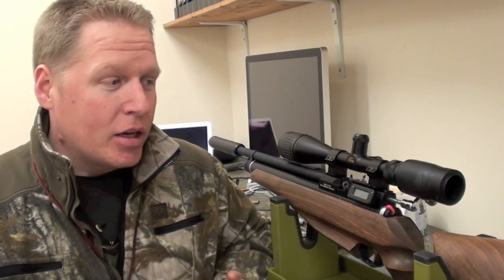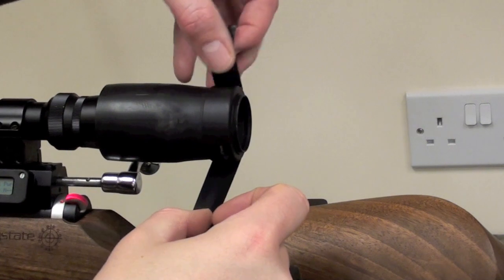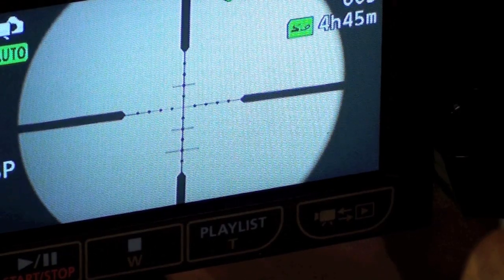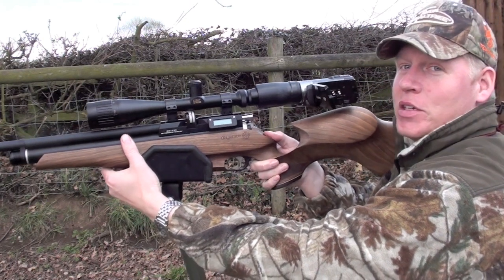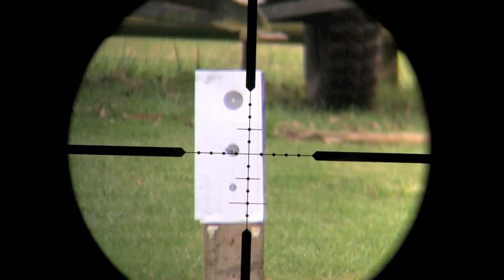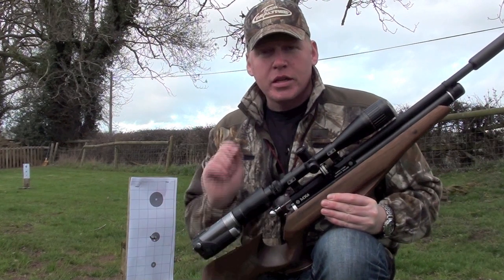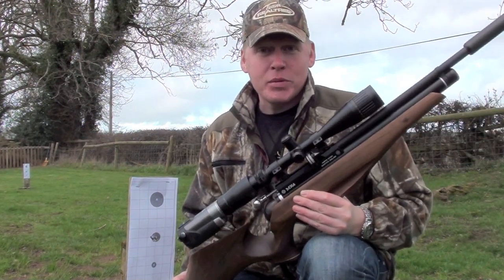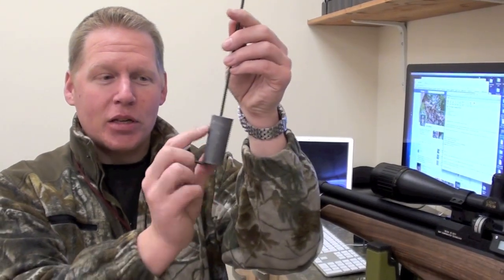Airgun scope camera set-up ready to shoot some pigeons!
Team Wild are going pigeon shooting tomorrow - with a difference! Steve & Keith will shoot over decoys from a hide with an Armsan A612 shotgun, whereas I'm going to be sneaky and snipe them out of a nearby oak tree in the flight line! Here's the camera set up I'm using on my scope so that you guys get all of the action!